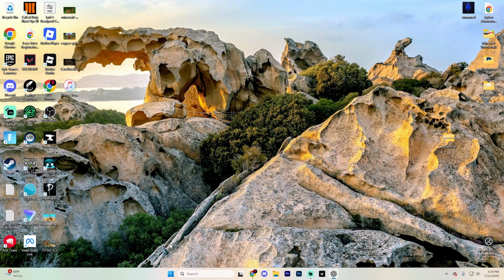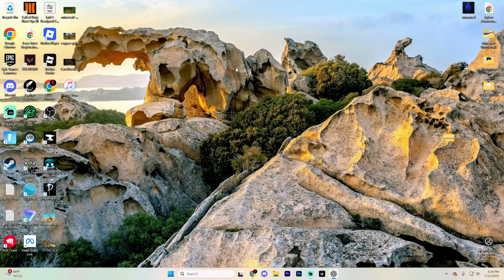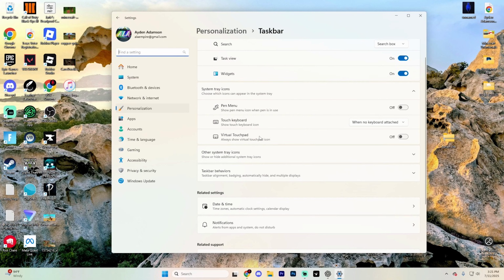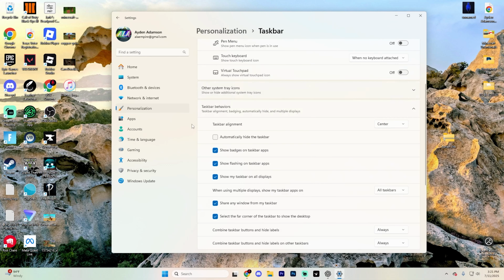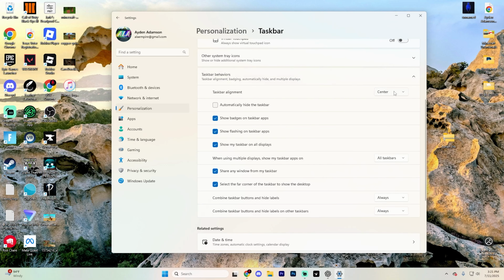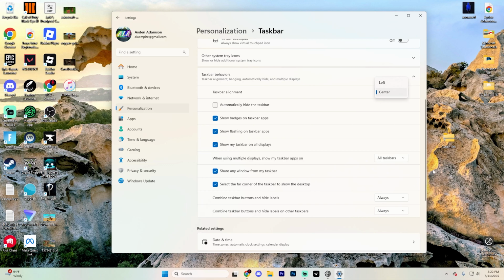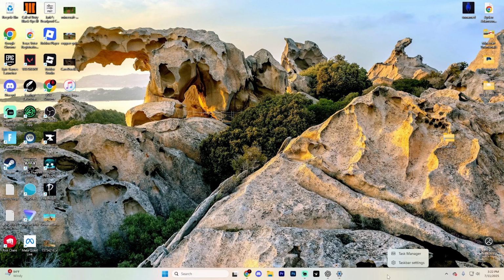How To Move Taskbar To The Bottom In Windows 10/11 - Step By Step